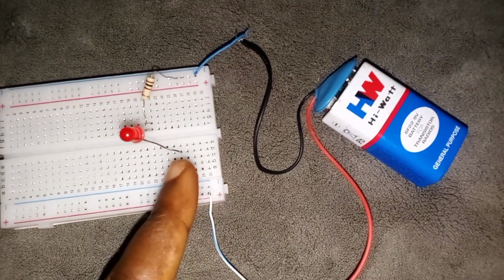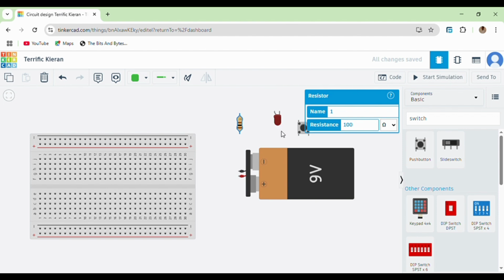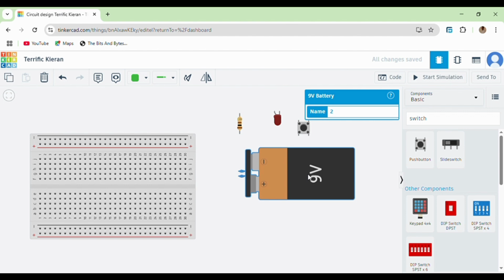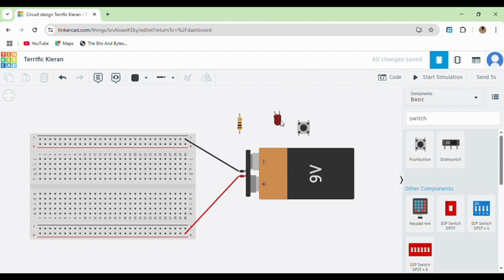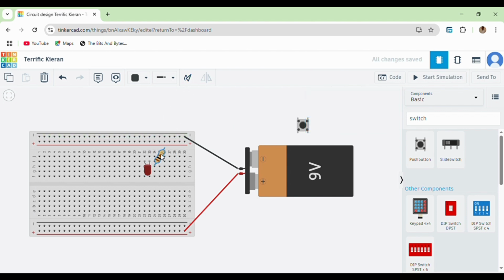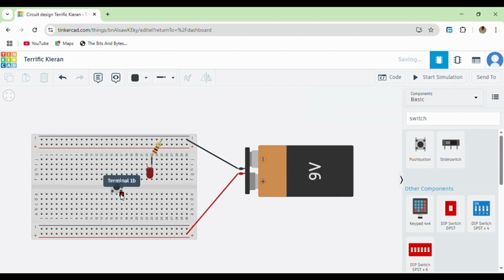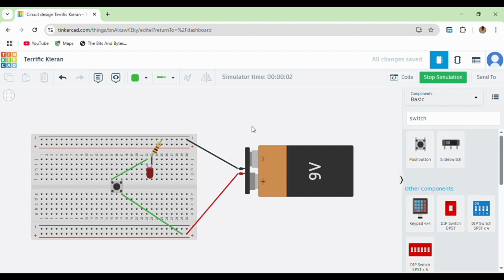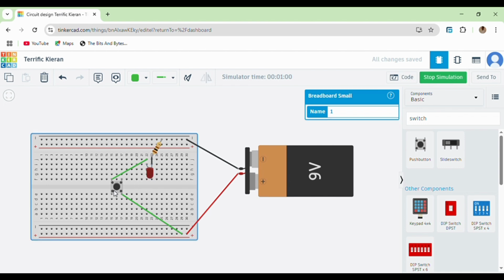How to Make a Simple Electric Circuit Step by Step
Learn how to make a simple electric circuit step by step with basic electronic components. In this tutorial, we use a battery, an LED, a resistor, a breadboard, and jumper wires to create a working circuit that lights up the LED.
 This video is perfect for beginners who want to understand how electricity flows through a circuit and how components like resistors protect LEDs. We keep the explanation simple and practical so you can build your circuit without confusion.

What you will learn in this video:
 1. How to build a simple LED circuit.
 2. How to connect an LED and a resistor correctly.
 3. Easy wiring on a breadboard
 4. How to test your circuit and make it work the first time

This tutorial is designed for hobbyists, students, and anyone passionate about basic electronics.